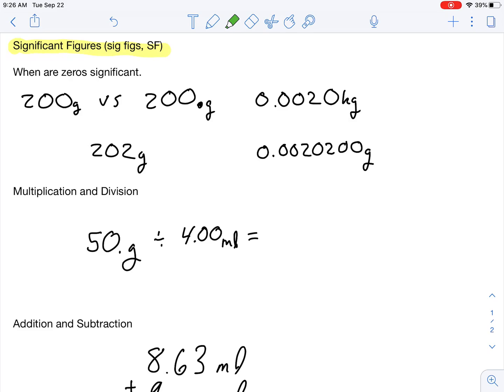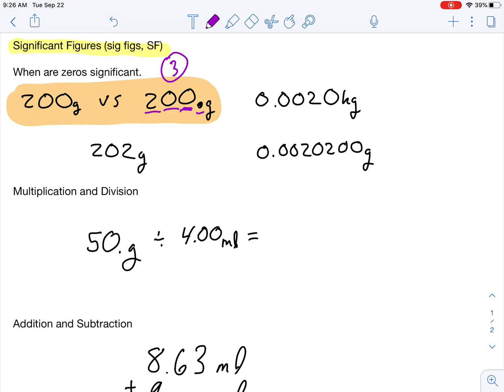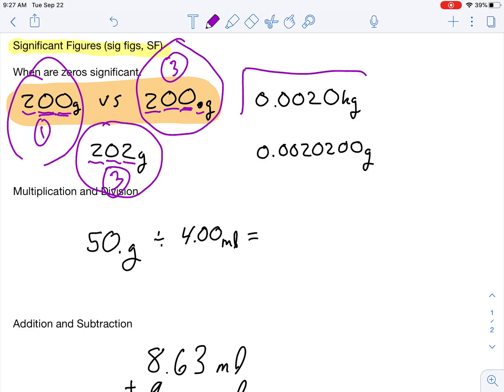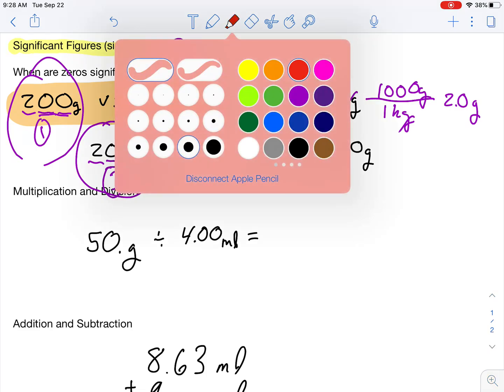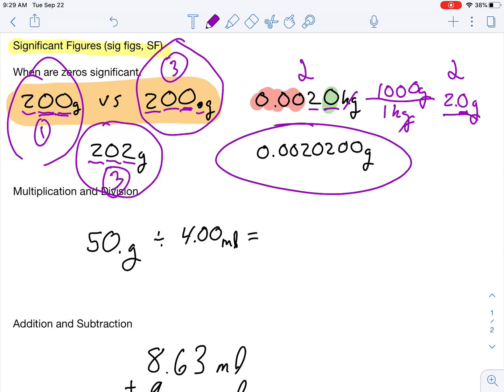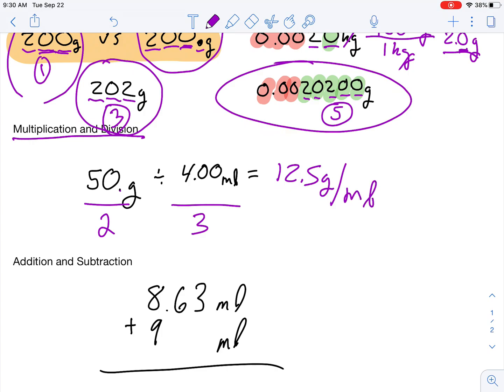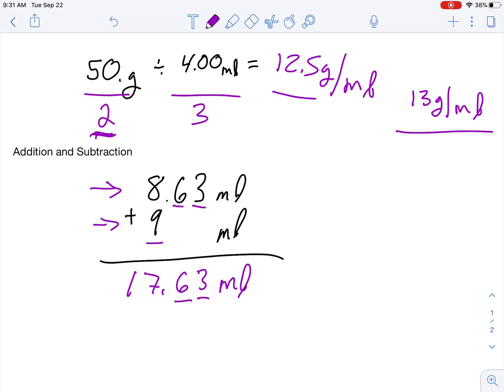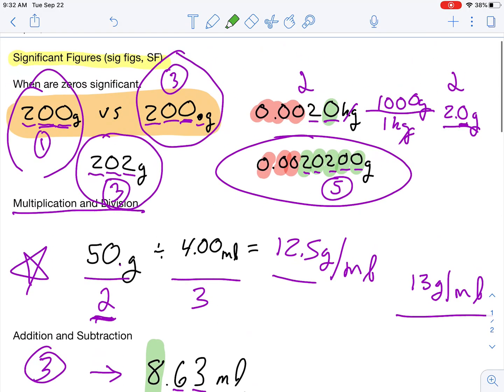Significant Figures (Significant Digits)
This video will walk you through identifying significant figures, how to correctly express your answer with significant figures when multiplying and dividing, or adding and subtracting.